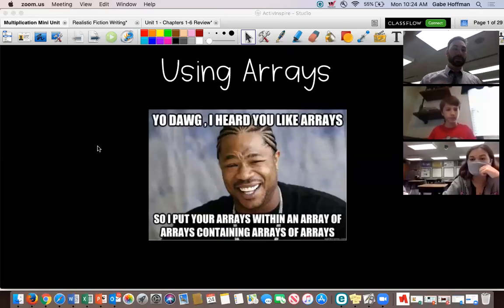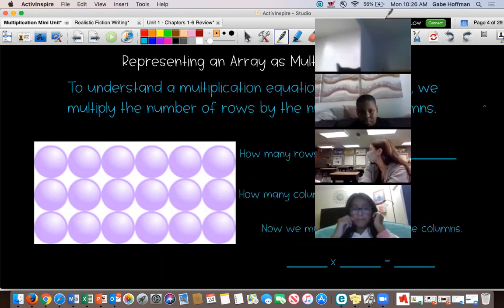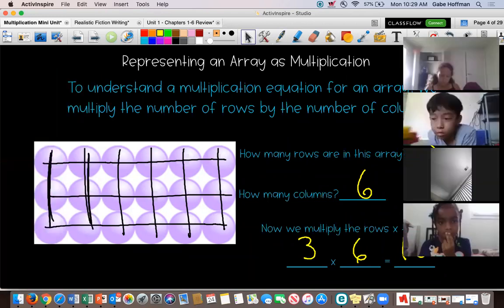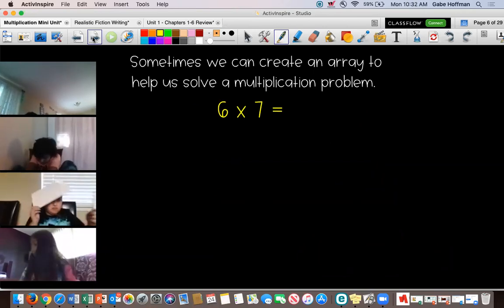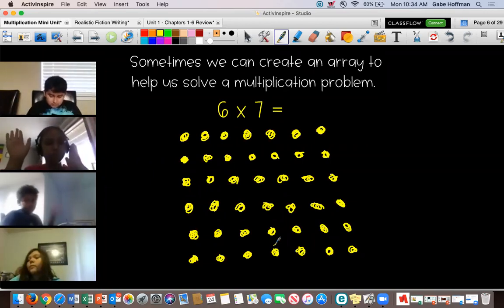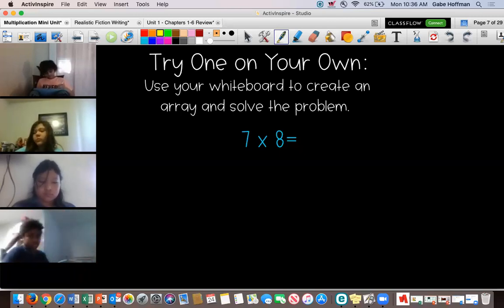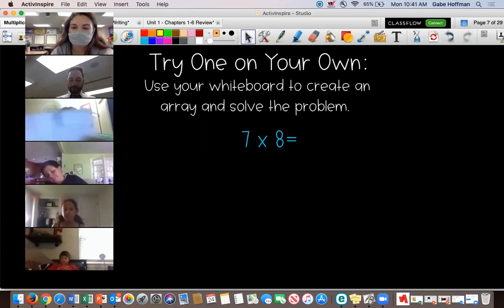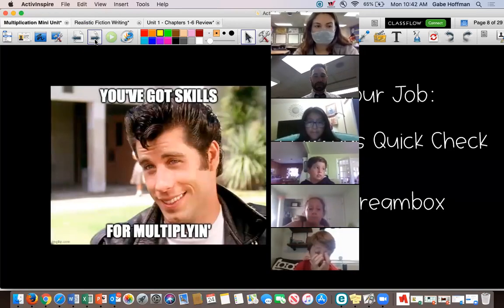Multiplication with Arrays 8/26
Using Arrays to represent equations and multiply two factors.